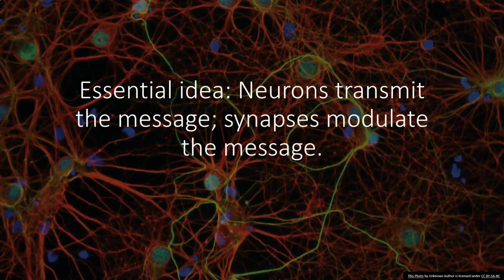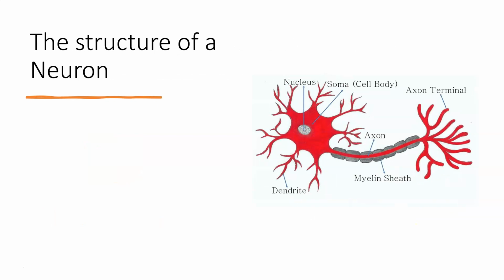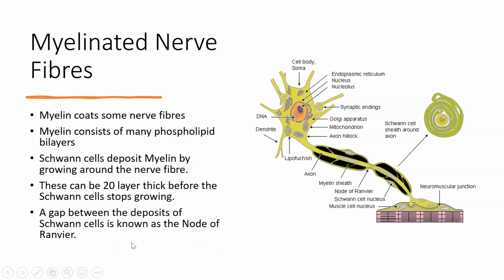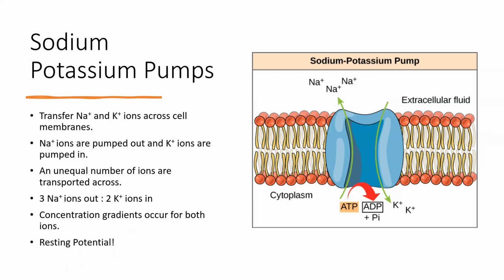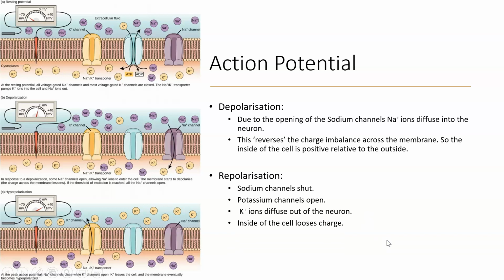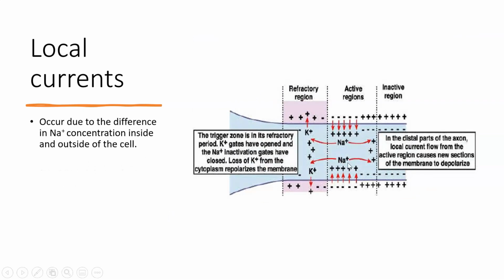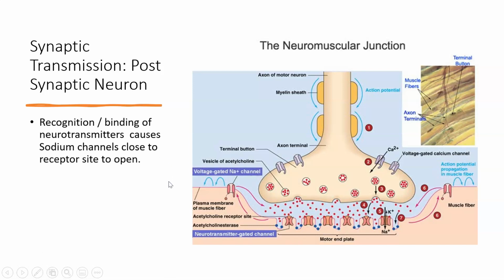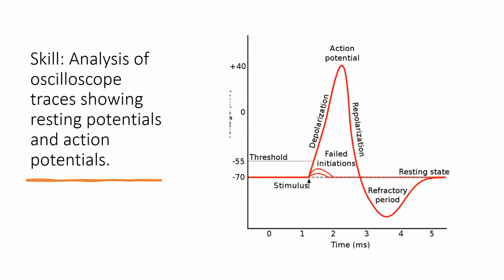IB Bio 6.5 Neurons and Synapses